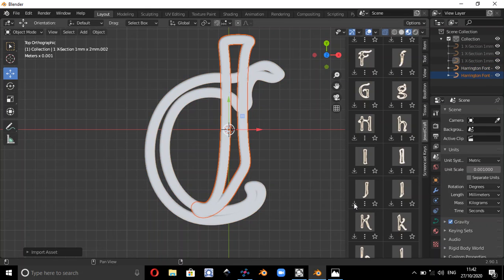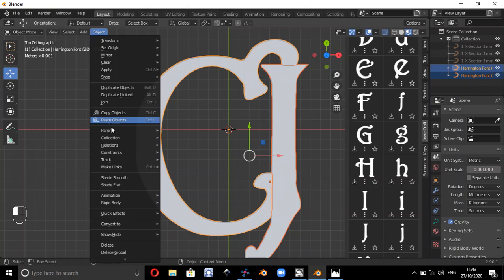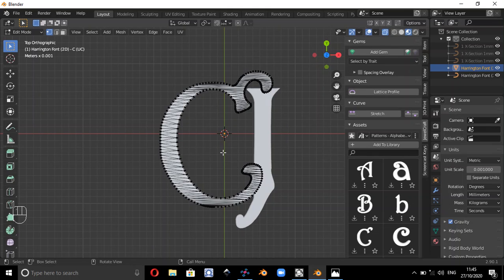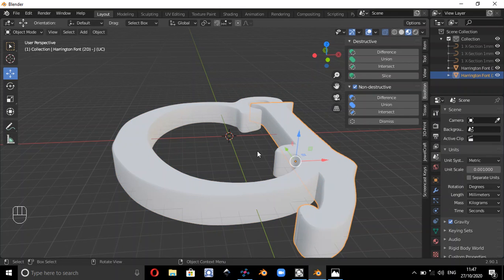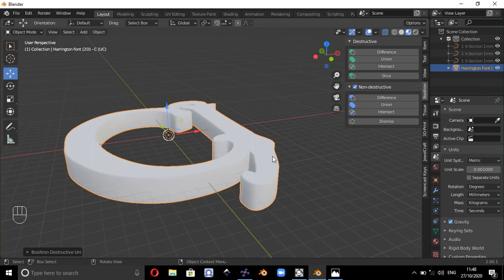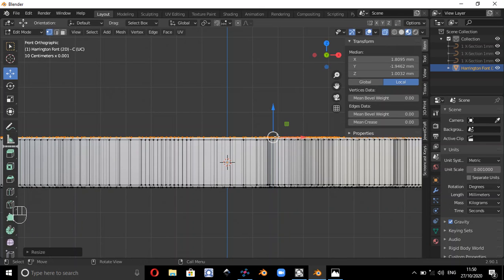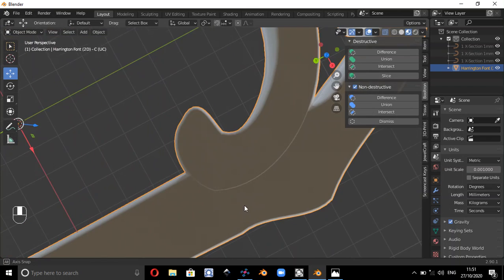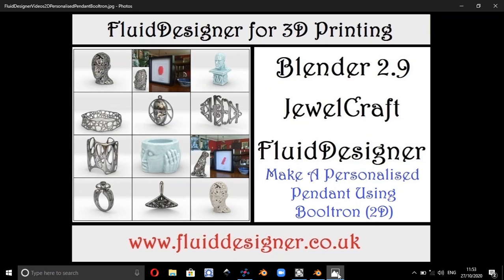FluidDesigner Videos Personalised Pendant (2D) Booltron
You can download the software Fluid Designer for 3D Printing (Parametric Blender) free